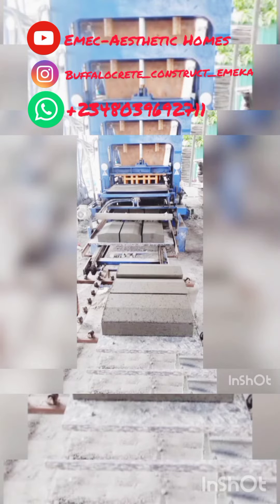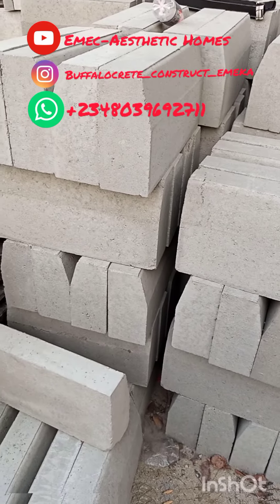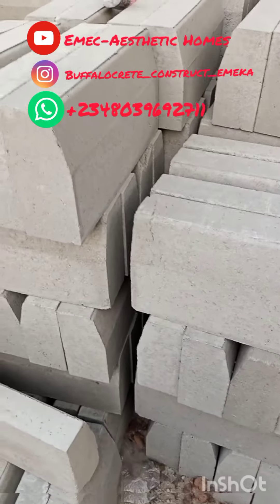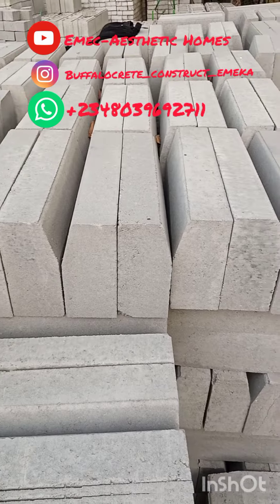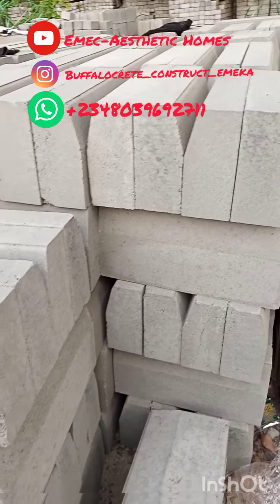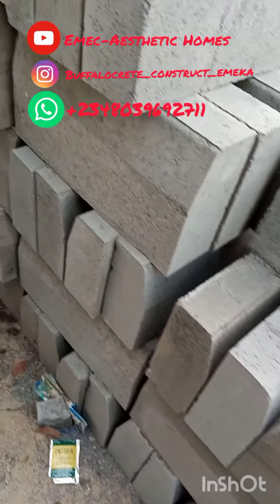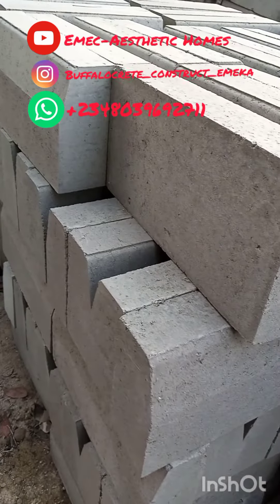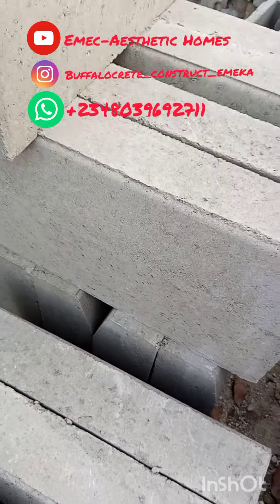Hydraulically Mechanised Garden Kerbs For Sale.